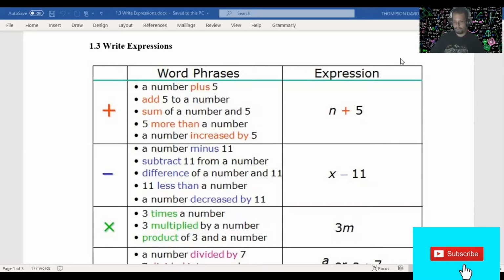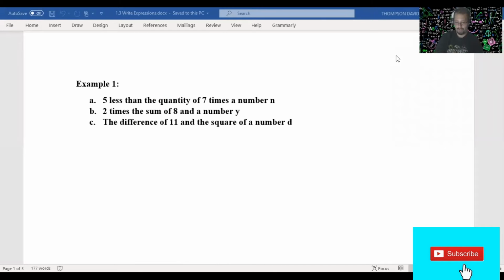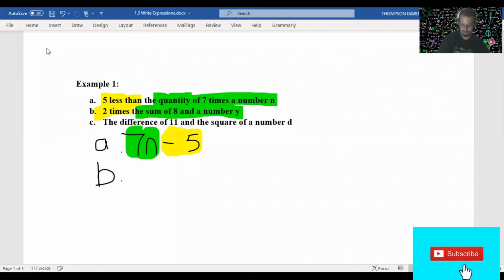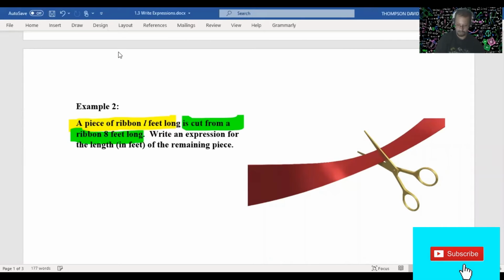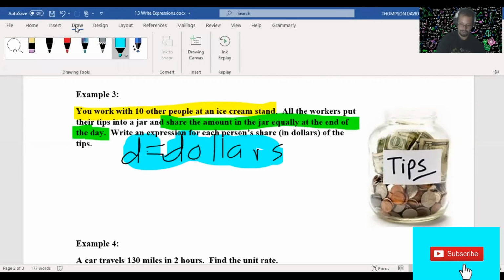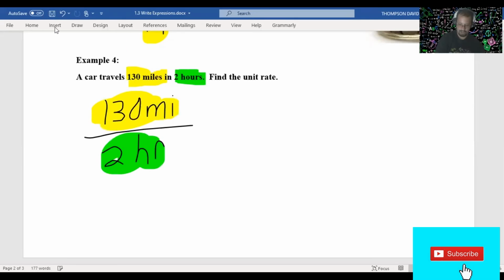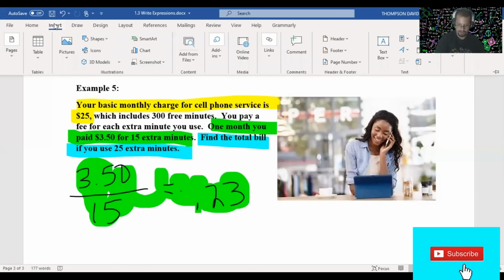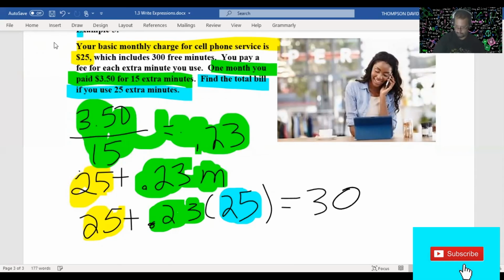1.3 Writing Expressions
This is taught from Ron Larson Algebra 1.  Algebra 1 is the first course in a students high school math career.  In this specific lesson Mr. Thompson show's how to write algebraic expressions.